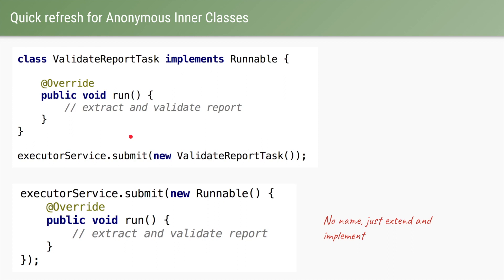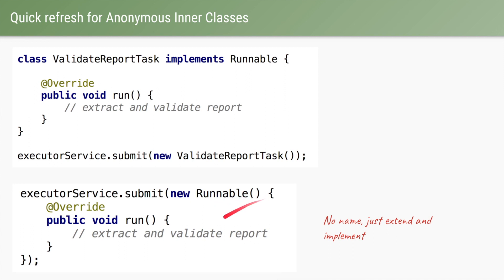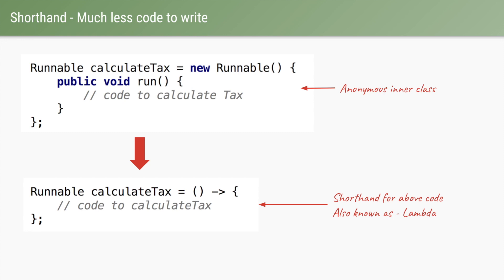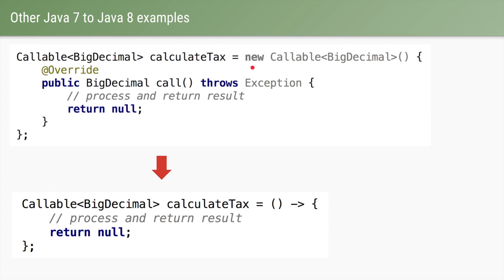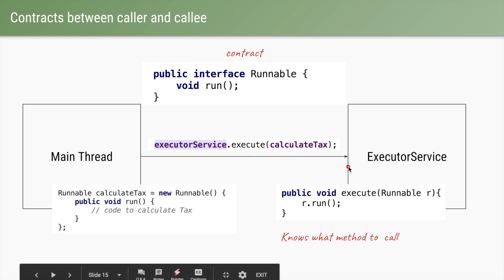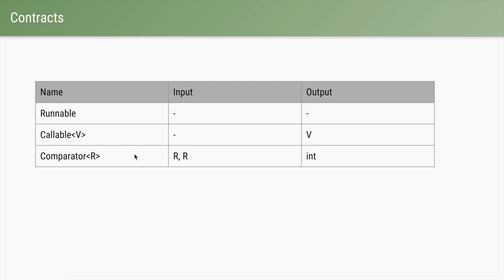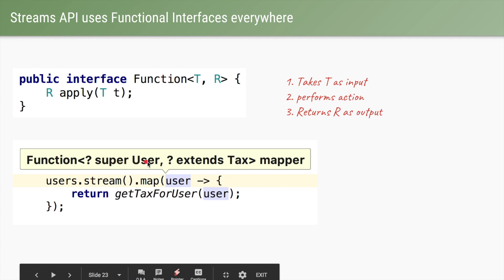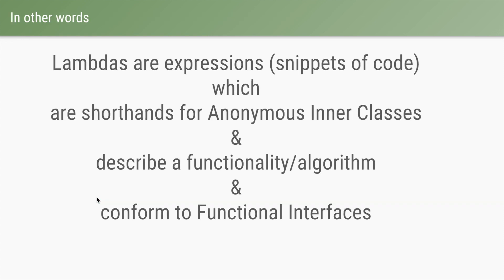Understanding Lambdas and Functional Interfaces in Java 8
Lambdas are sugar for Anonymous Inner Classes which conform to Functional Interfaces. Out of the box Functional Interfaces in Java 8 include Supplier, Consumer, Function and Predicate.